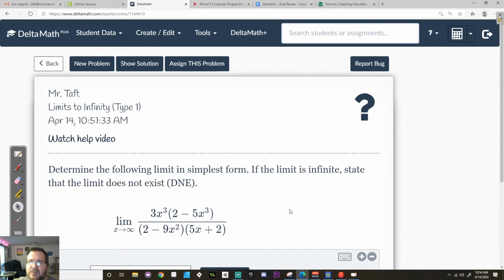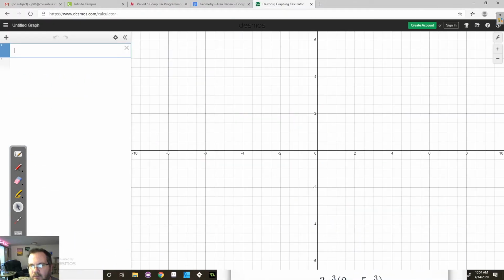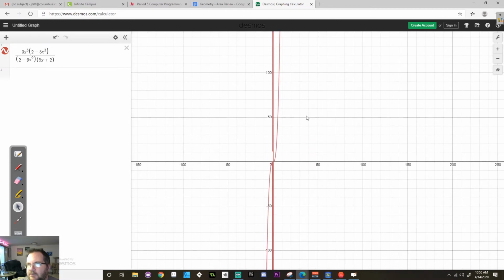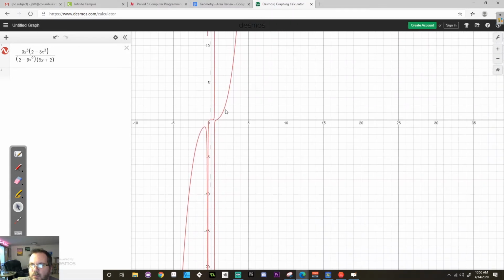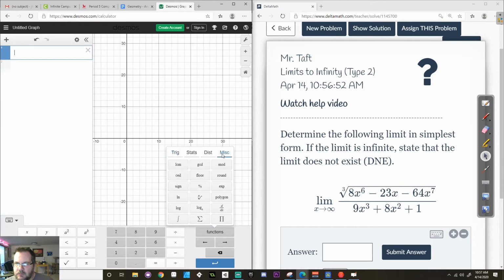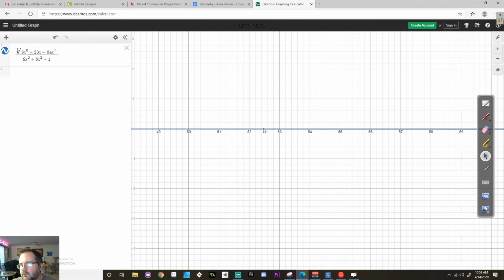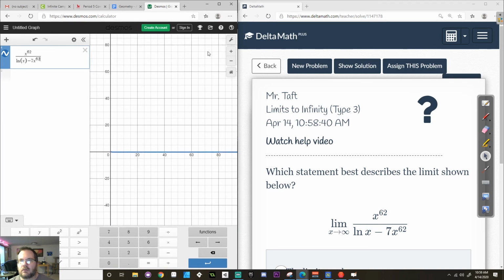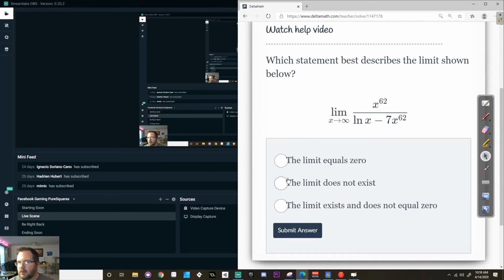Calculus - Limits to Infinity (And beyond?)